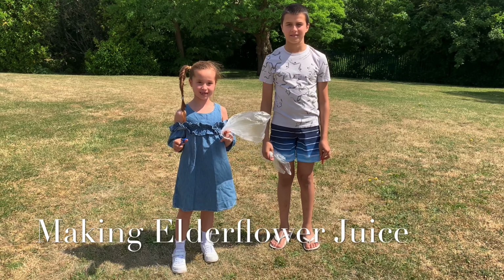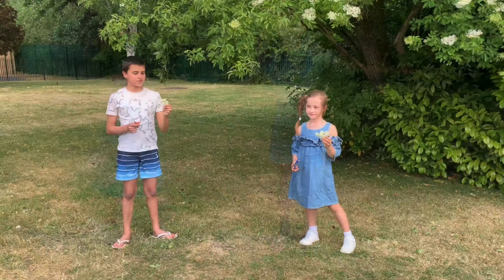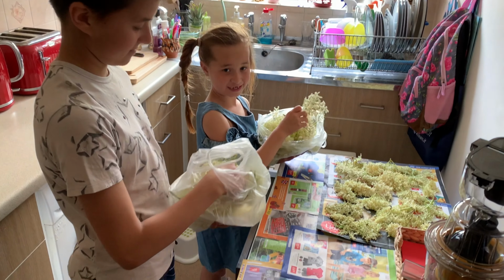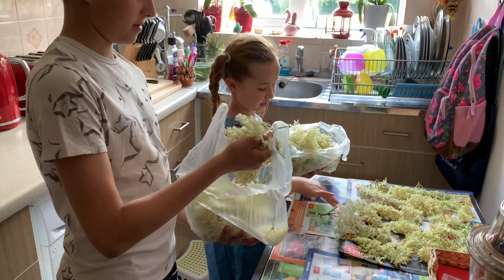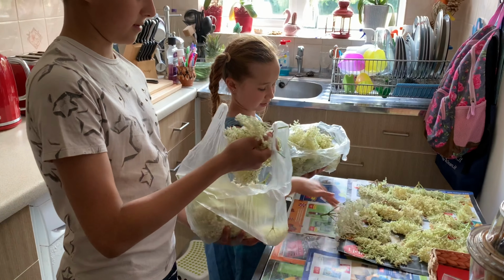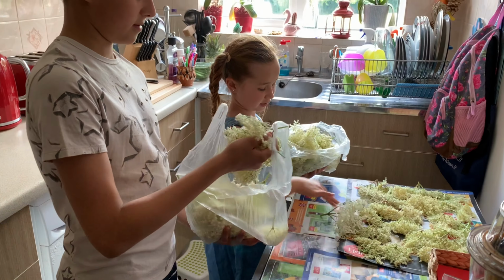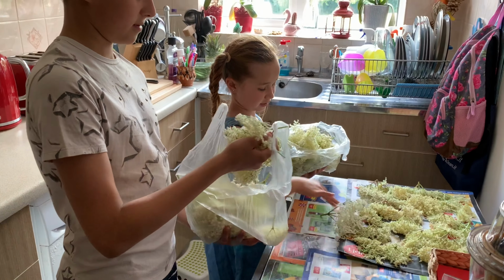ELDERFLOWER JUICE (FINALLY)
We have finally uploaded the promised Elderflower Juice. Hope you enjoy.